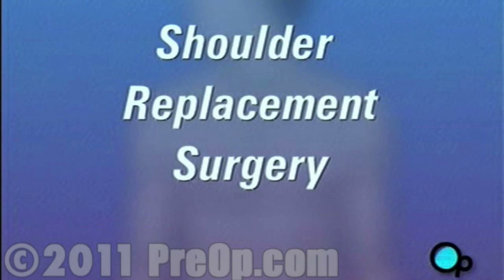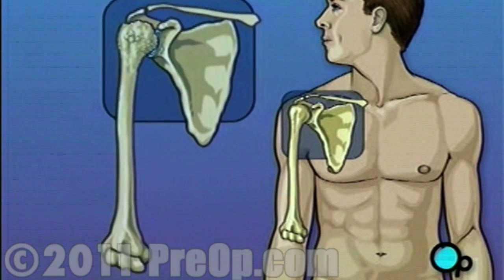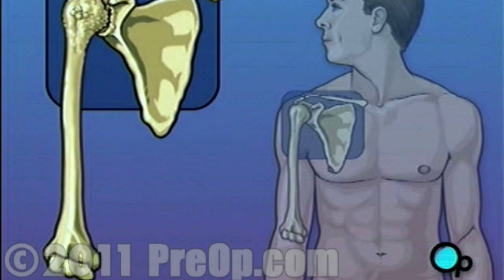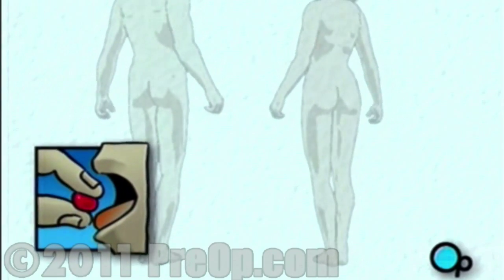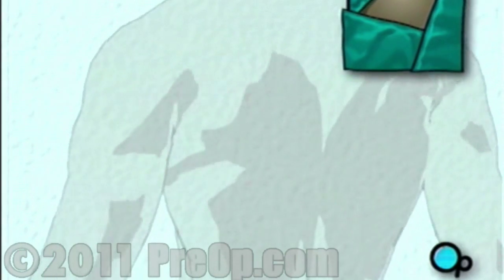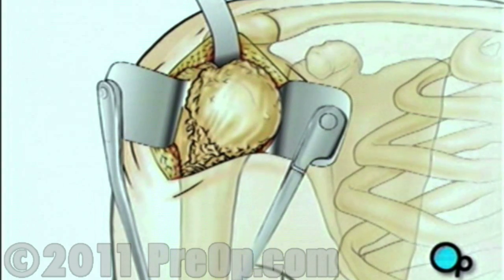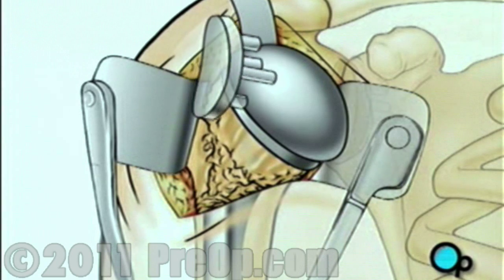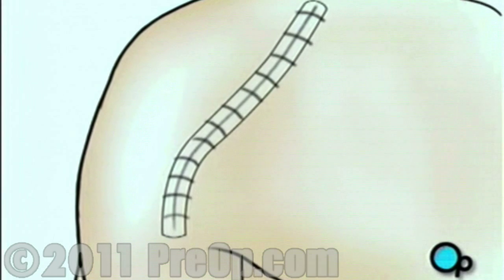Shoulder Replacement Surgery PreOp® Patient Education HD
Your doctor has told you that need to undergo shoulder replacement surgery. But what does that actually mean?

As long as the upper arm can slide against the shoulder, you are able to move your arm comfortably. But over time, especially in patients who suffer from arthritis, the shoulder joint can wear down.

In this procedure, the ball-shaped bone at the top of the upper arm is removed ...
... and replaced with a metal substitute.

In the operating room, a nurse will prepare by clipping or shaving the skin around the shoulder.Patient Education
Then, when you are asleep, the surgical team will make an incision over the shoulder.
The team will pull the skin aside to reveal the muscle tissue below. They'll then make another incision to reveal the shoulder joint.
Next, the team pulls the top of the arm bone out of the shoulder socket.
Using a precision surgical saw, your doctor will carefully remove the ball-shaped end of the upper arm.
Then, the surgical team will use a high-speed drill to hollow out the top of the arm bone.
A specially fitted artificial ball joint slides into the top of the arm bone.
Next, your doctor will smooth the inner surface of the shoulder socket.
Once the socket has been thoroughly cleaned, the artificial lining will be secured in place.Patient Education
The artificial ball joint is turned inward and fit into the socket... and the team carefully checks to make sure that it fits and allows the full range of normal motion.
Muscle and other tissues are closed over the joint using dissolvable stitches. A temporary draining tube may be added.
Finally, the skin is closed with sutures ...
... and protected with sterilized strips.